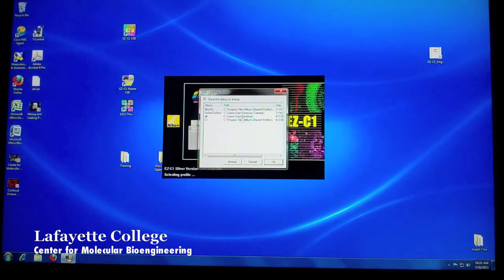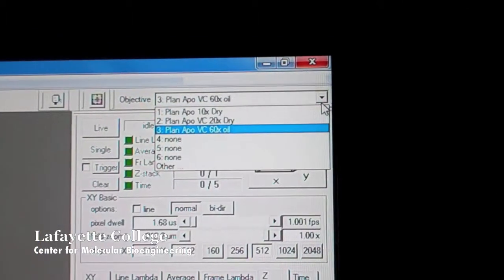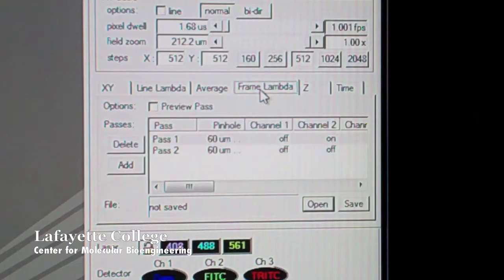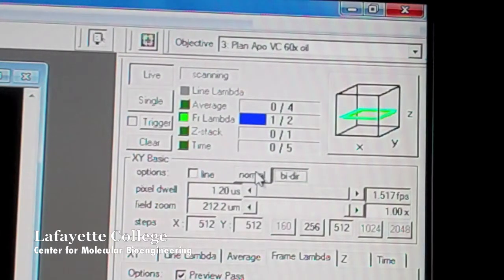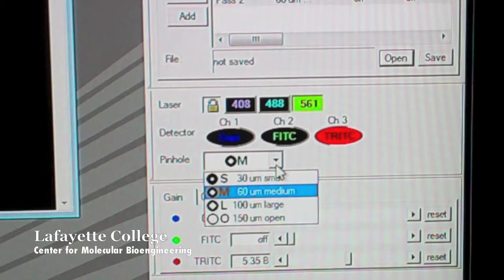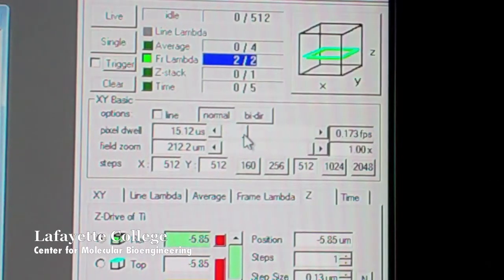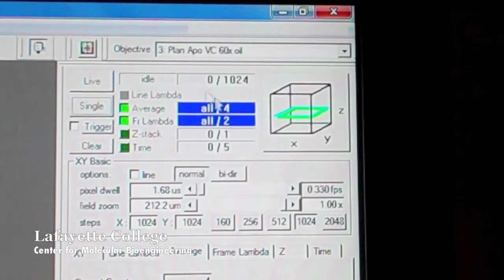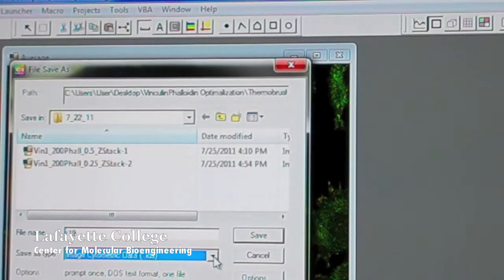Confocal Imaging Basics